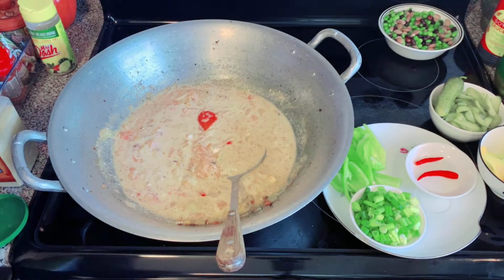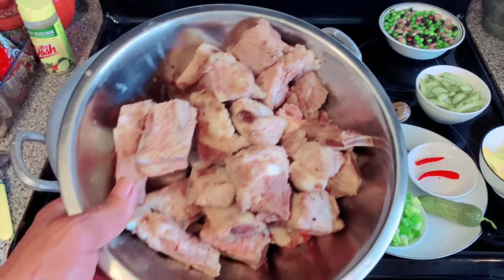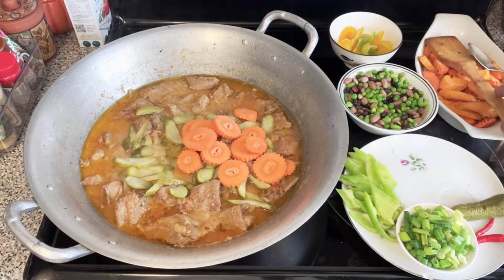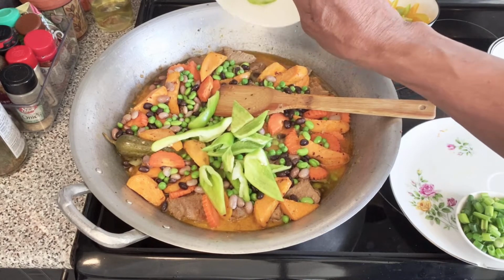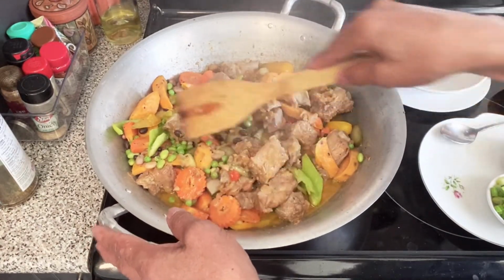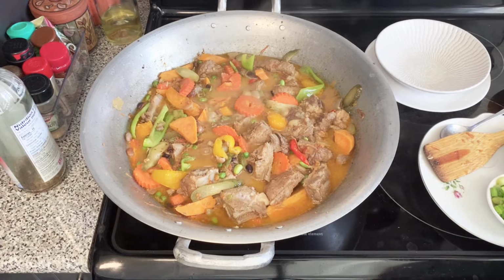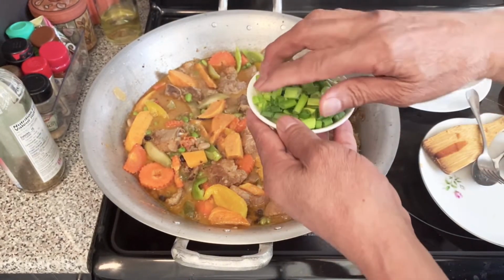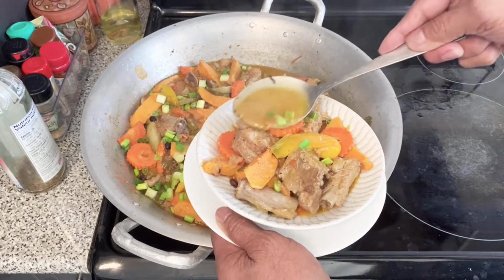Part 2 || Frozen meat and assorted vegetables || improve wake up taste better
How to cook frozen meat and assorted vegetables
Kaldereta
Ingredients and procedures you can view on part 1
Please
Comments
Share and
My Channel://Leonardo de Guerto